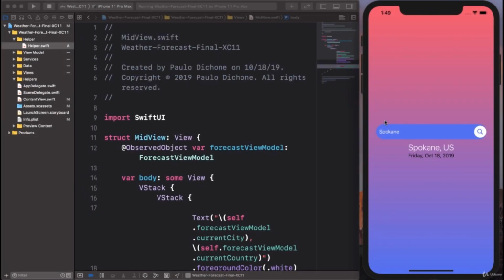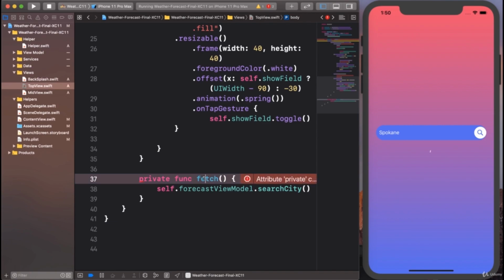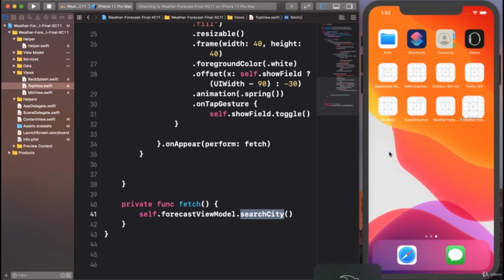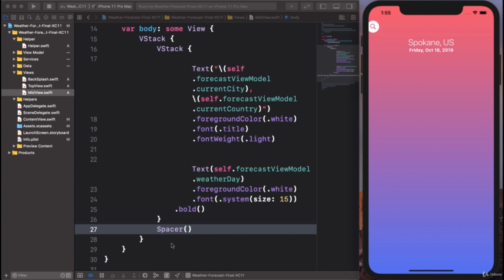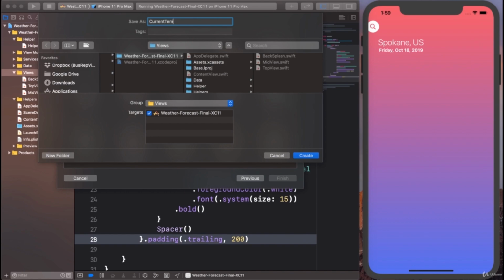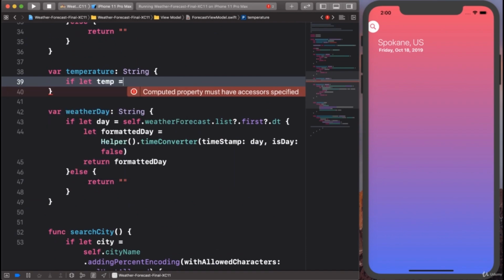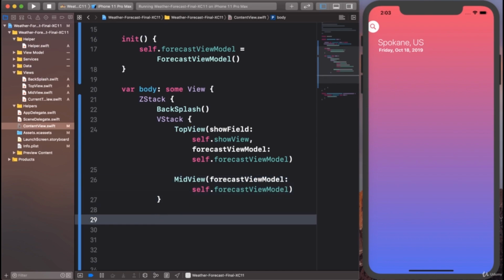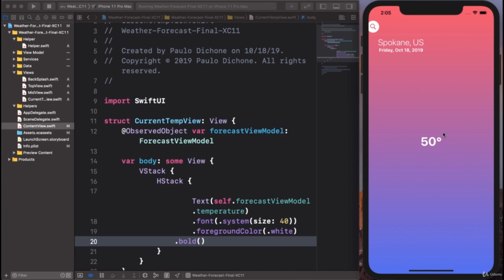Showing the Current Temperature | Build Powerful iOS App from Scratch Step-by-Step SwiftUI Tutorial